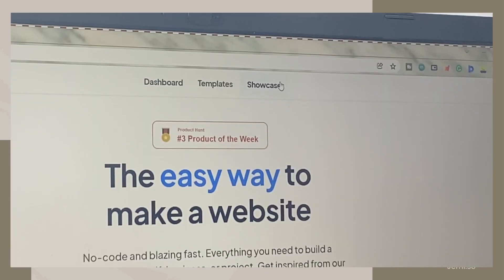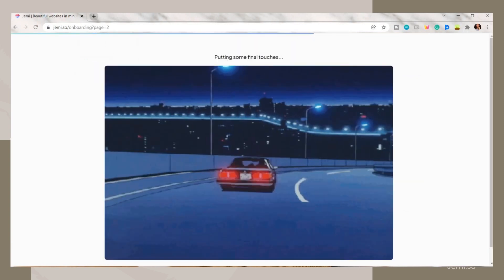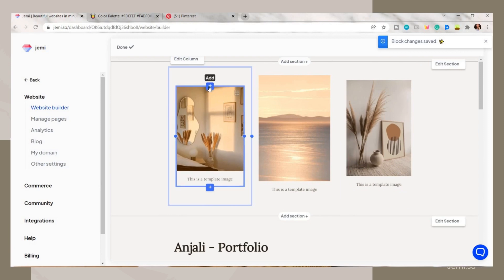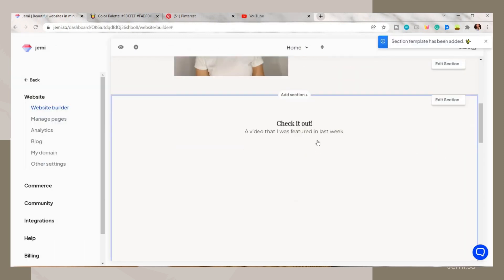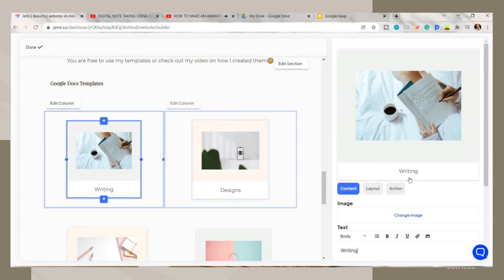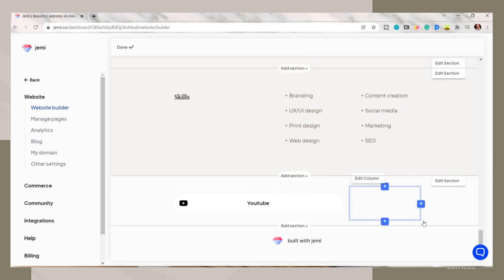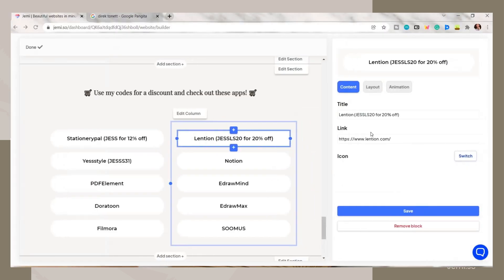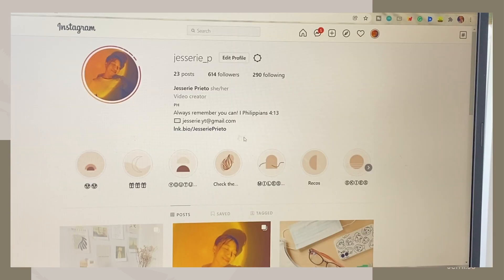HOW TO MAKE AN AESTHETIC PERSONAL WEBSITE I Build your own aesthetic website + free template ft.Jemi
Hey guys! So for today's video: "HOW TO MAKE AN AESTHETIC PERSONAL WEBSITE I Build your own aesthetic website + free template ft. Jemi, I will be showing you how you can build your own website in an easy and faster way without the coding stuff. You can use my template if you want to have a copy of it😊

❓ FAQs❓
❓ What laptop do I use?
Asus X509JP
❓ What microphone do I use?

*Code: JPCLN101 buy one get one promo for USB C to lightning cable (Validity: November 17 to December 16)

*Code: JESSS31

🎬 TAKING AESTHETIC DIGITAL NOTES ON MS WORD I How to print notes on a loose-leaf paper +free templates
🎬 HOW TO MAKE YOUR LAPTOP AESTHETIC (Customize Windows 10 laptop) I How to make a wallpaper organizer
🎬 HOW I USE NOTION TO TAKE NOTES I Taking aesthetic notes in Notion (Digital note taking)